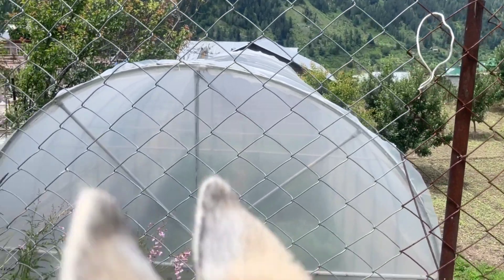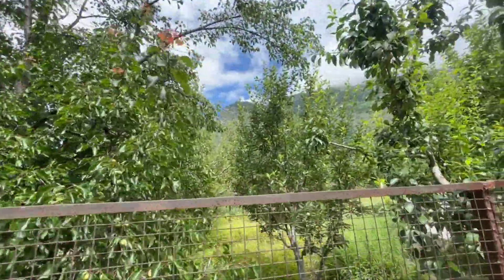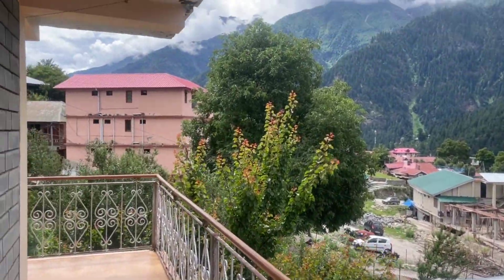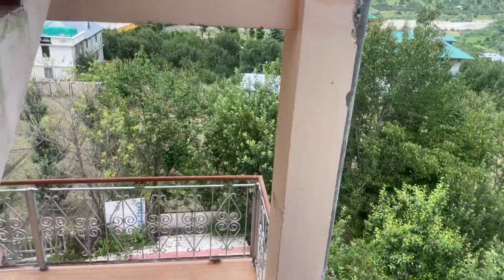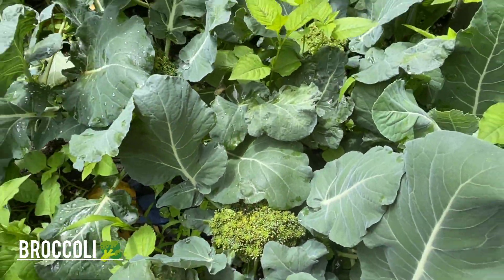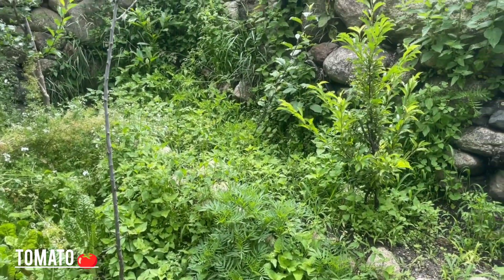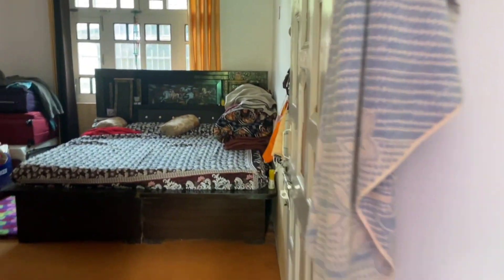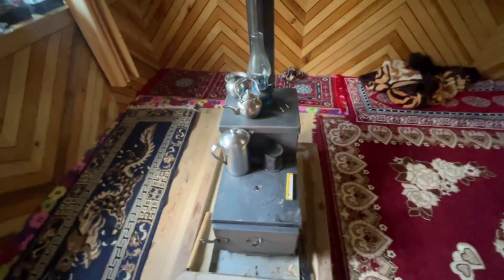Home Tour 🏠| Village homes and view 🏔️| Mehak's Mini World